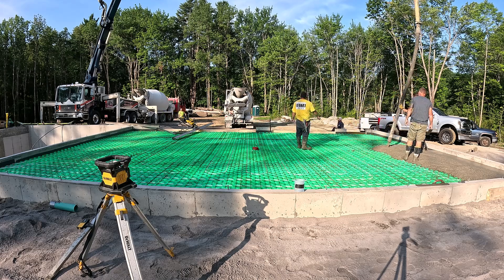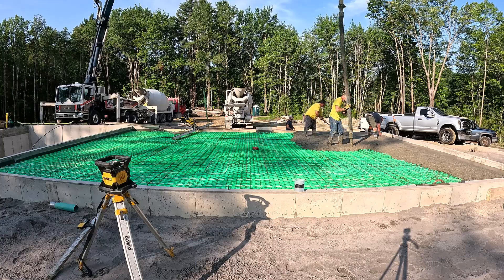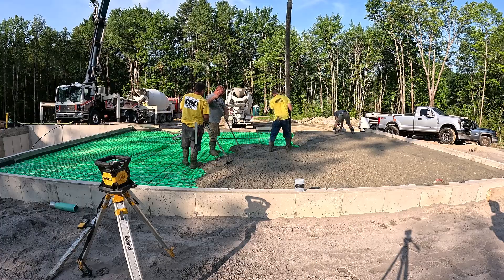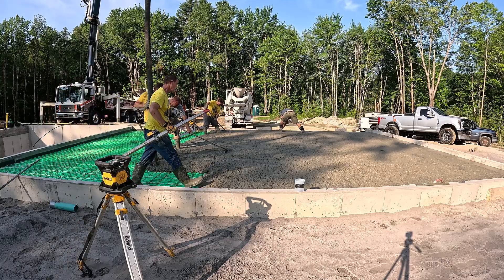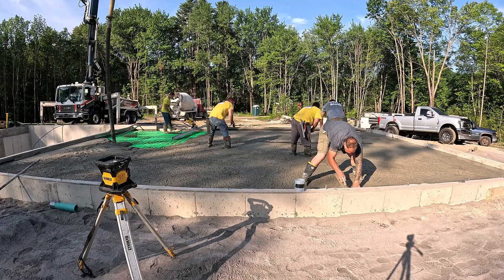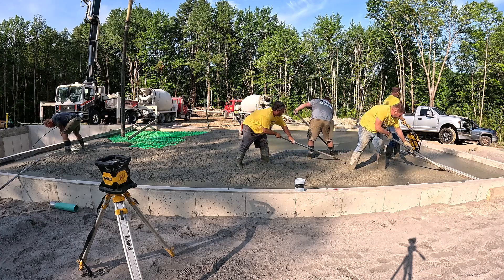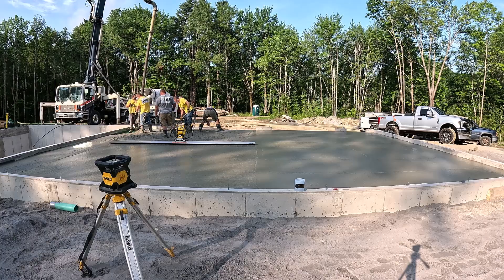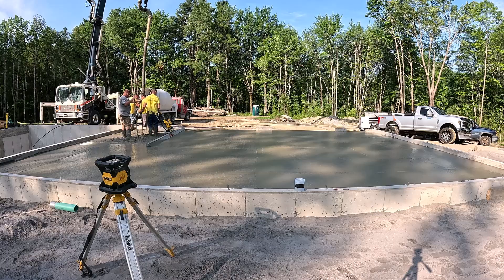Top 3 Concrete Pouring Mistakes to Avoid For A Garage Floor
This video is about my methods and techniques to pour a 36' x 28' x 4" concrete floor for a garage.
No one else shares their knowledge about pouring and finishing concrete like I do. I want to help as many others as possible learn how to work with concrete. The best way to do that is to work for me, but if you can't do that, the next best way is to join The Concrete Underground. I share my knowledge and experience in the training videos I make and post inside there.
This garage is part 2 of a 3 part series. Part 1 is how we poured the basement floor over a 9' high concrete wall. Part 3 is how I finished the third section of this house using a mini power trowel that weighs 30 lbs.

DEWALT PENCIL VIBRATION TOOL:

INVERTER GENERATOR LIKE WE USE:

HAND FINISHING KNEE BOARDS:

MAG FLOAT & STEEL TROWEL SET:

2" MARGIN TROWEL:

CONCRETE PLACER OR KUMALONG:

CONCRETE FINISHING BROOM:

CONCRETE SCREED:

CONCRETE EDGER:

CONCRETE GROOVER: